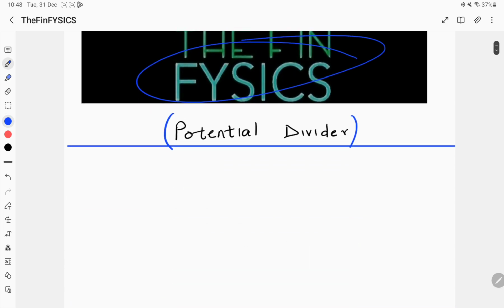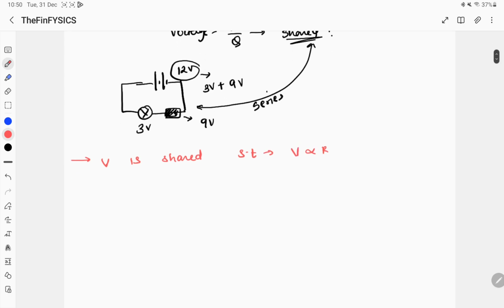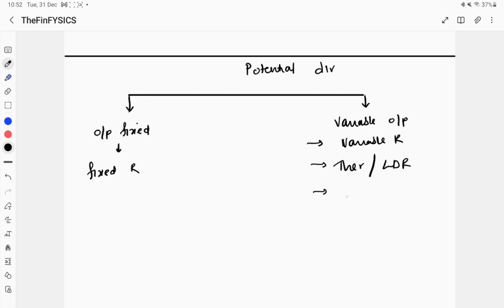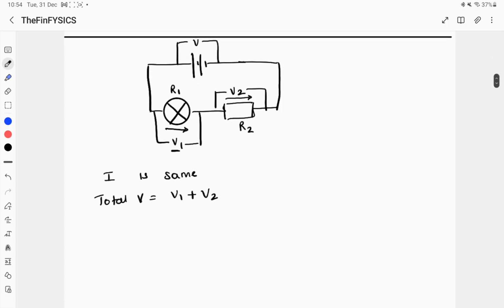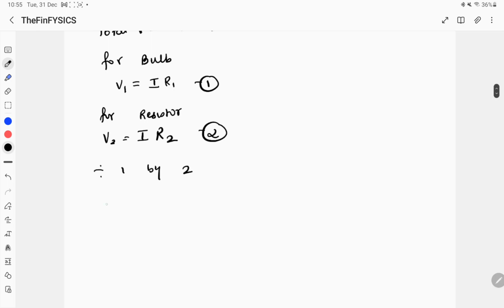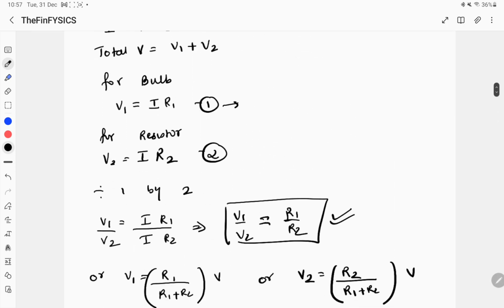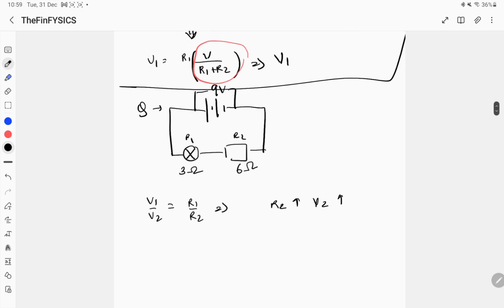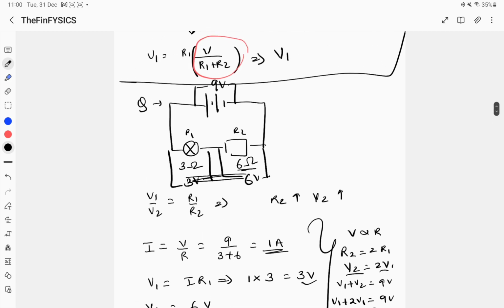Igcse Physics| Potential Divider | Electrical circuits| Electricity | 0625 | Cambridge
Here's a short video on potential dividers and how the voltage and Resistance varies!
this part has 2 components having fixed resistance!